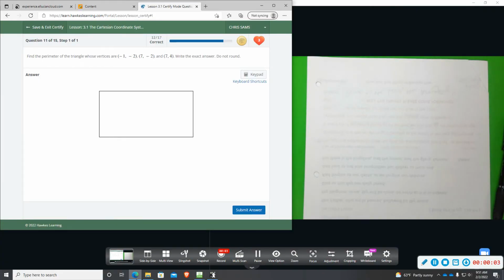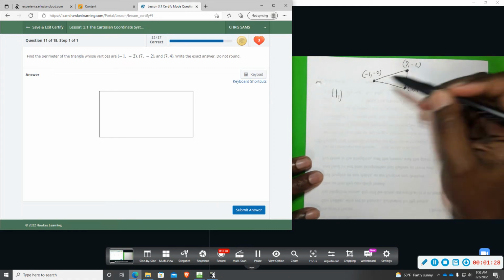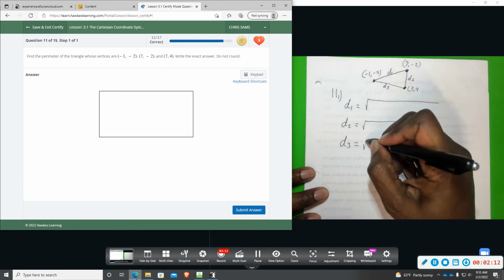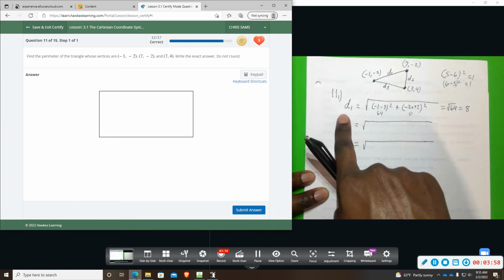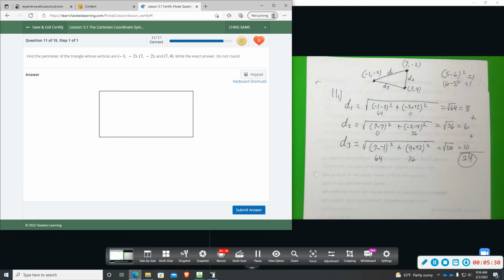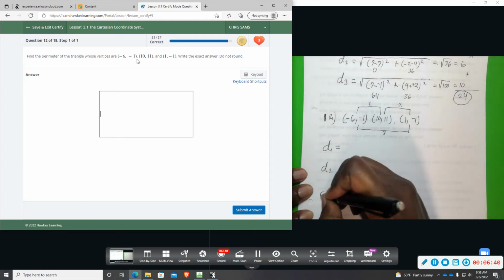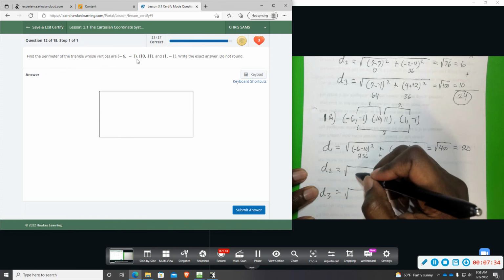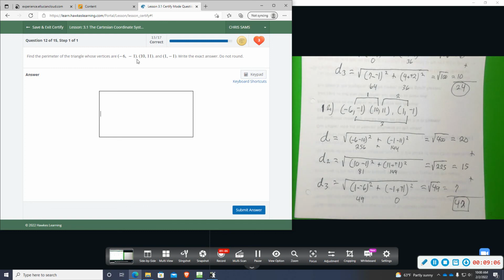LSCO CA 3 1 11,12